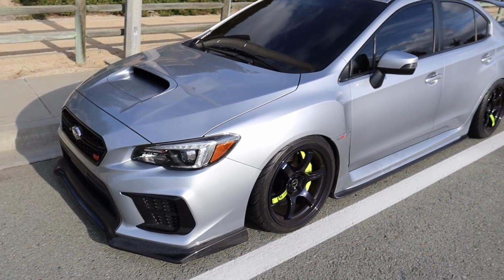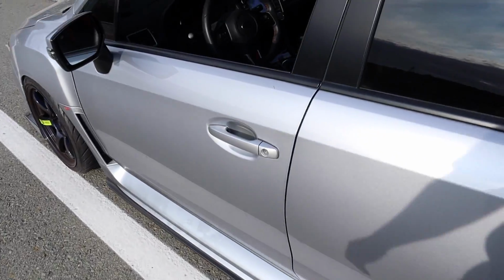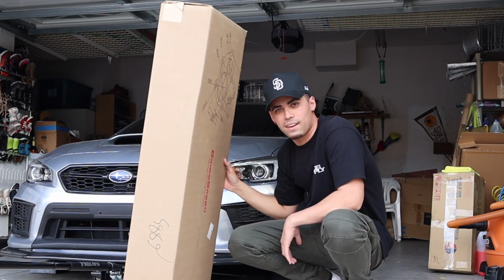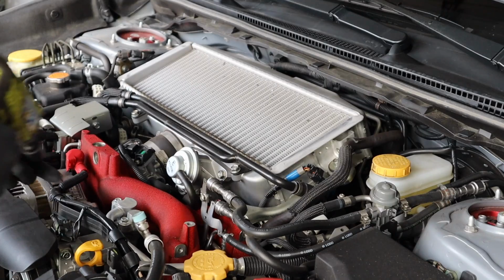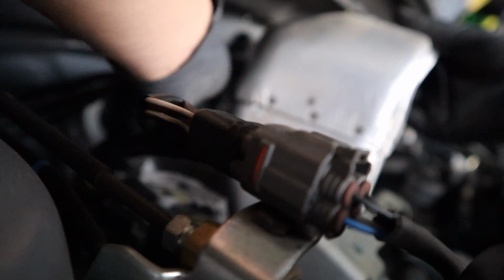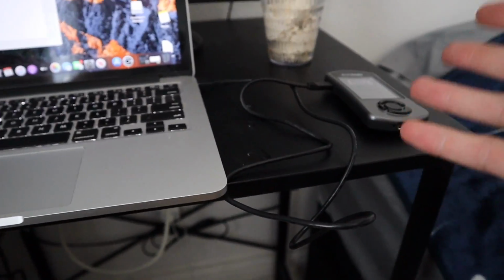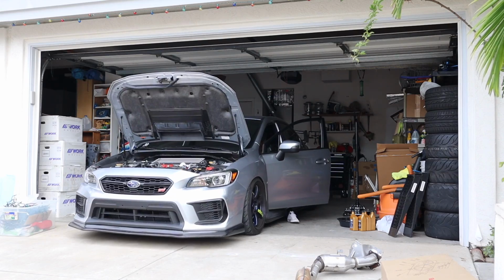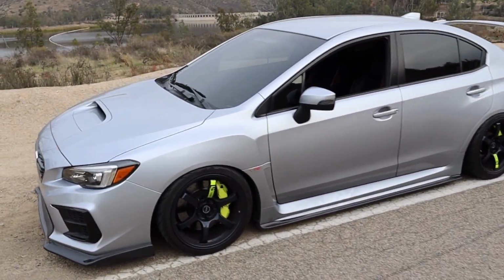Subaru WRX STI DOWNPIPE EXHAUST Install!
Installed a Grimmspeed catted downpipe on my 2020 WRX STI!